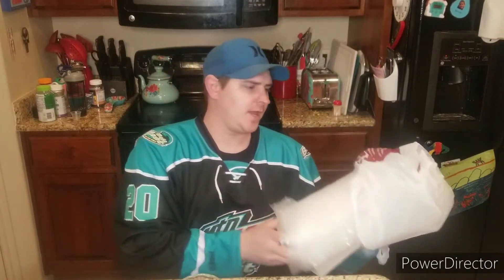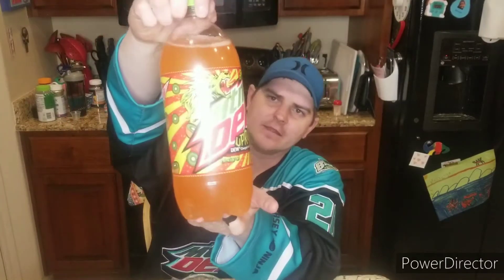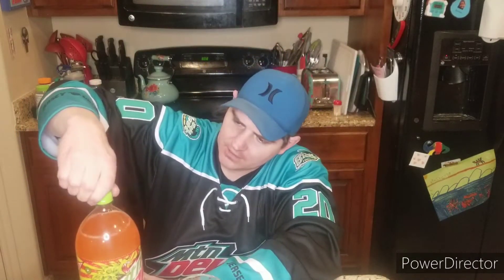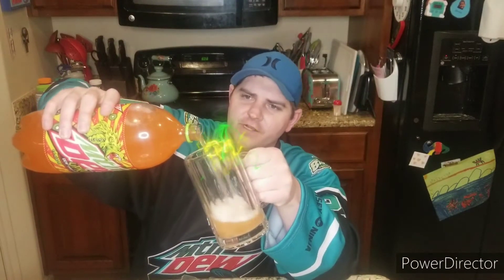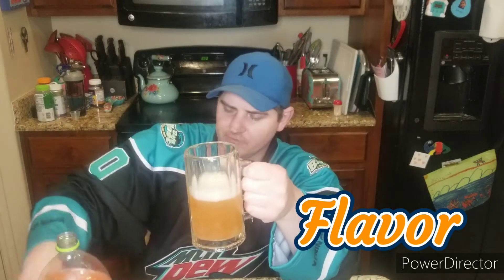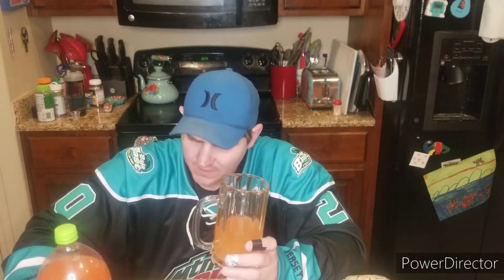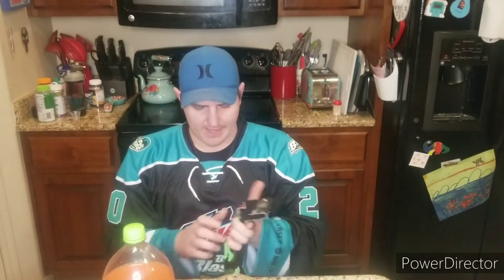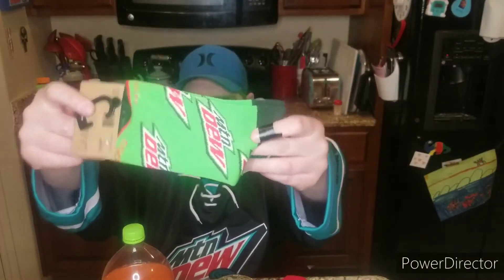Unboxing Mountain Dew Uproar!!! Is it worth it??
Mountain Dew Uproar, is it worth it? Maybe 5/10 for me. let me know what you think!

link for the odd socks

2nd kind of odd socks